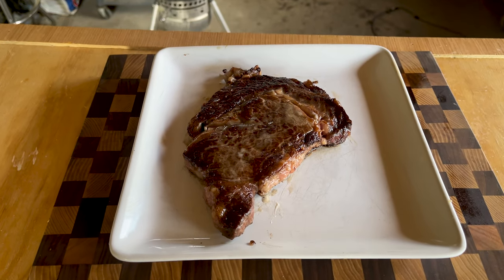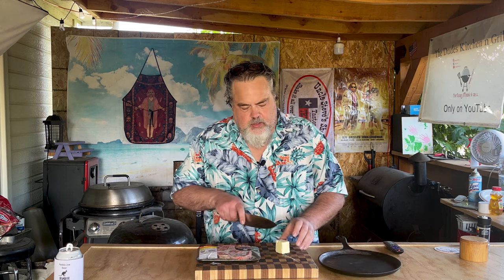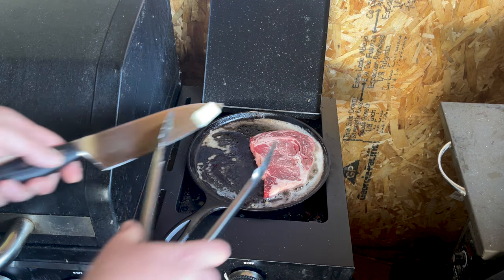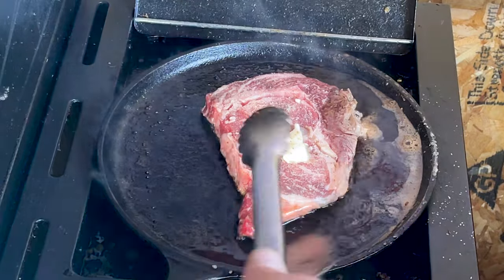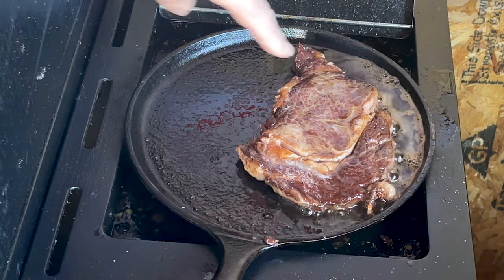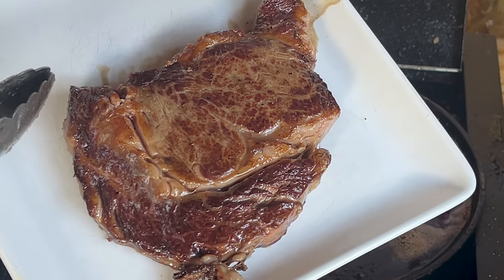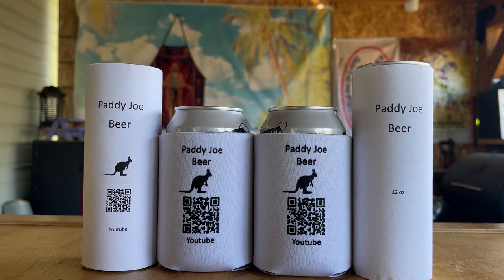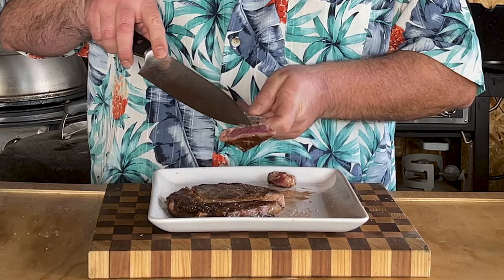How to Cook a Ribeye in a Cast Iron Skillet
Recipe - - Granddad was born in the 1920s, fought in WW2, and lived through the Great Depression
- To make a steak the way Granddad would have, use a ribeye, butter, cast iron pan, and salt and pepper
- Heat the cast iron pan with butter, then throw the steak down and cook for 2.5-3 minutes each side
- Granddad would have used a sharp knife, no serrated edges
- Steak should be cooked to medium rare, with more salt and pepper added for taste

I love a good Pan Seared Steak! All you have to do is heat up the cast iron pan, add some butter and put the steak in. The sounds and smells alone make this Cast Iron Pan Seared Steak worth it. Its so simple, just like my grandad made his steaks. You see, my Grandad was a simple man as I state in the video too many times (lol) but man he knew how to cook a steak and that is exactly what we did here, Grandad's steak. He wouldnt have cared what type of steak he had, it would have been cooked in cast iron and with a little butter, some salt and pepper. Easier the better sometimes! Enjoy!

Mission Statement -
You don’t need to most expensive bbq's, grills and smokers to make amazing foods to impress your friends and family. I want to show you that everyday bbq's, grills and smokers are affordable and easy to use plus the flavor they can put out is unbelievable!

how to cook steak